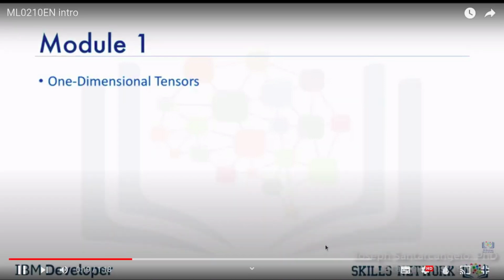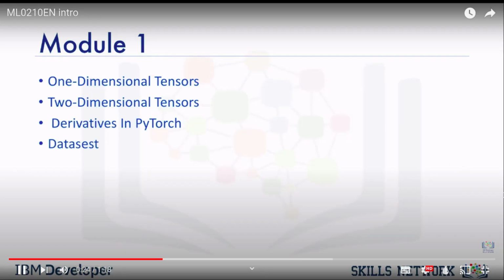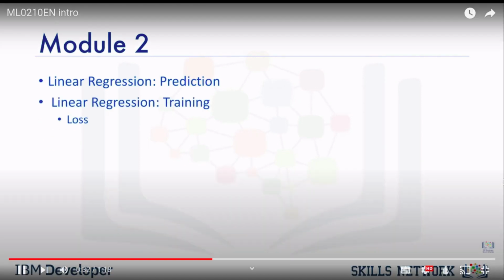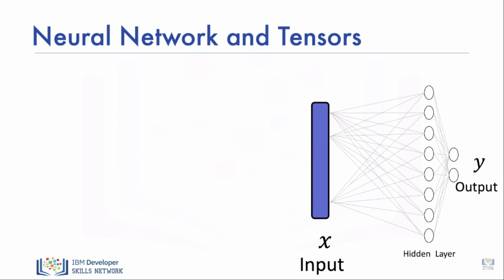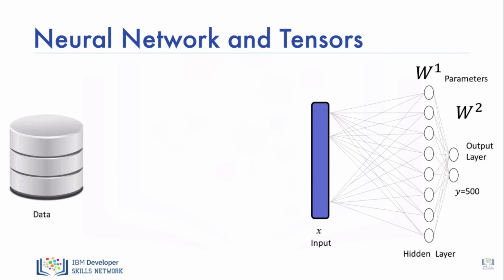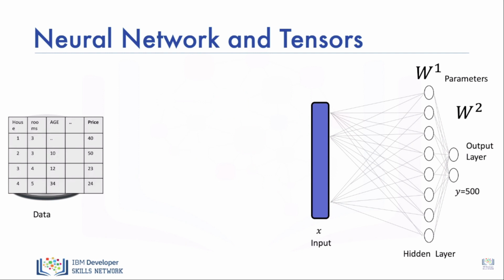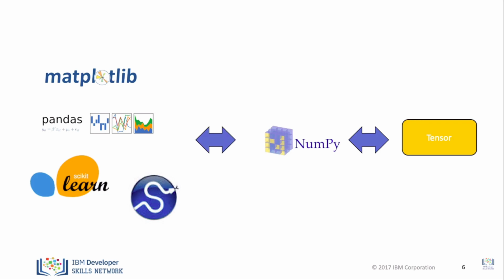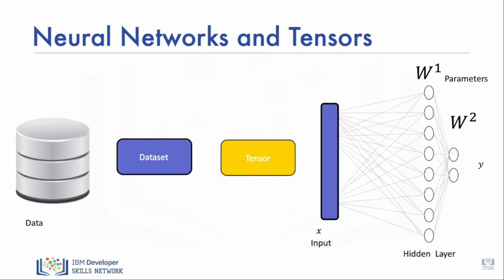Phòng thí nghiệm: Tensors 1D